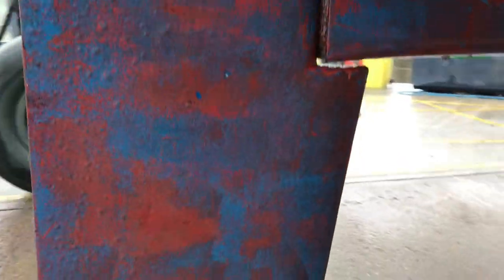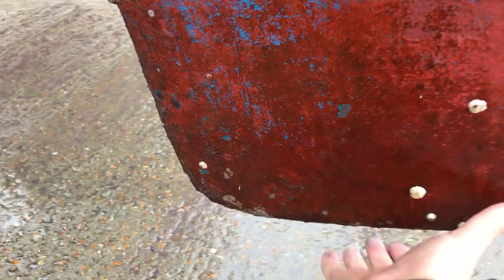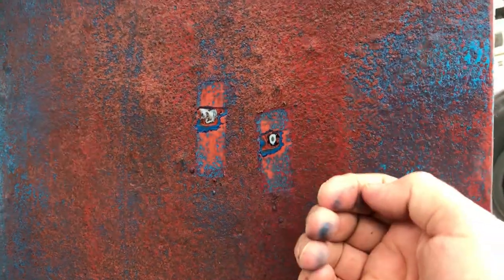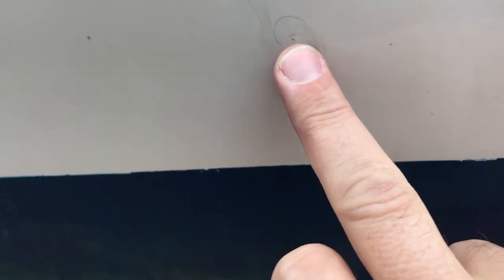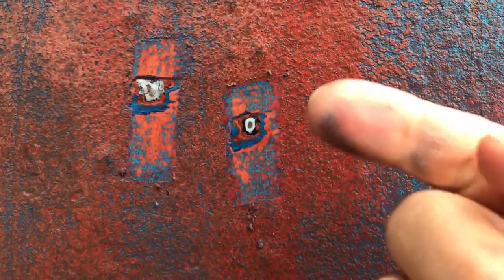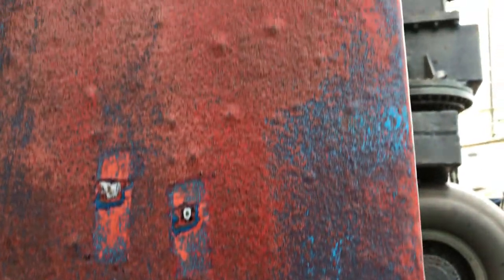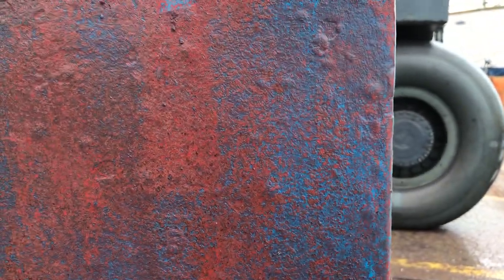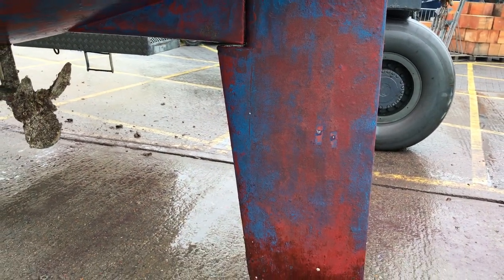What's Underneath Your Boat - The Rudder